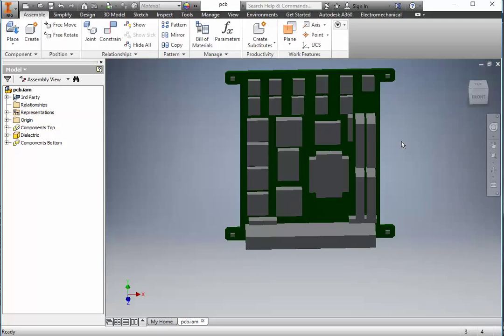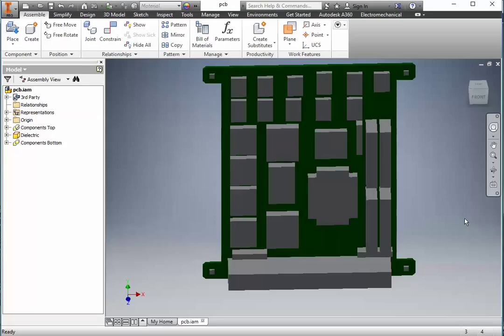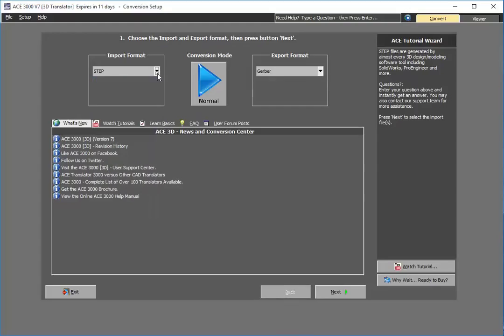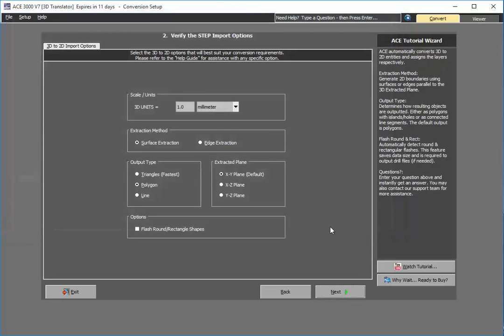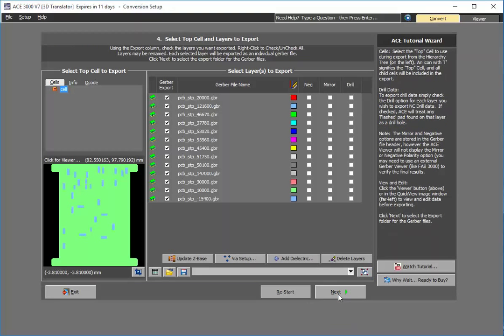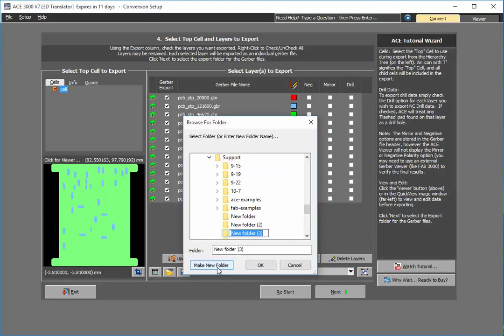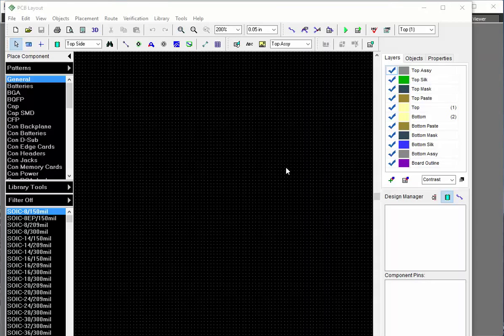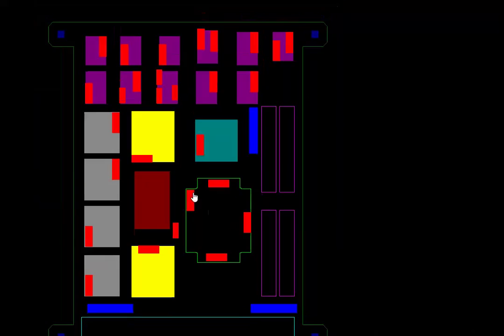Easily convert 3D STEP files to Gerber. No IDF Needed?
ACE-3D allows Mechanical Engineers the flexibility to natively save their Board shape, critical components(such as switches, displays, LEDs), and keep outs as a familiar STEP file. Using ACE-3D the STEP is converted to standard Gerber files which any ECAD system can load.